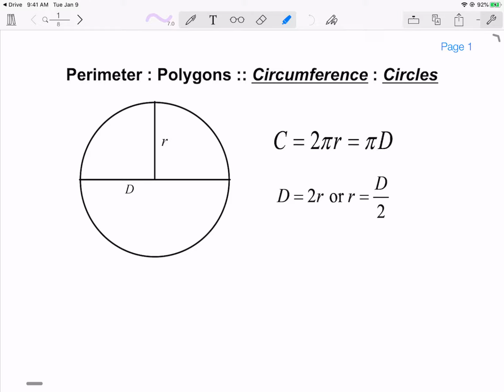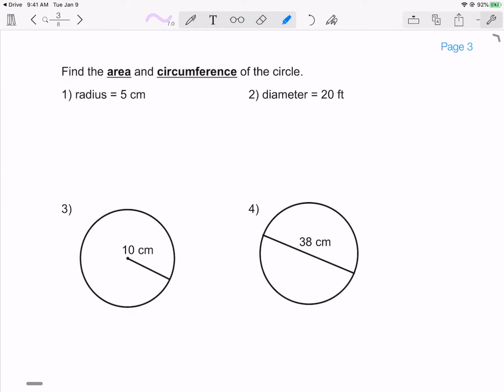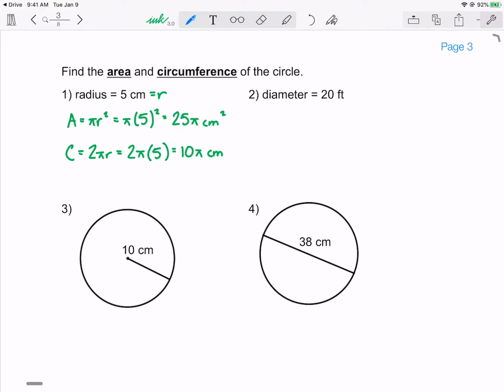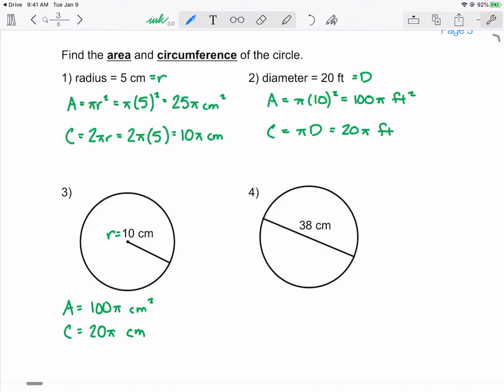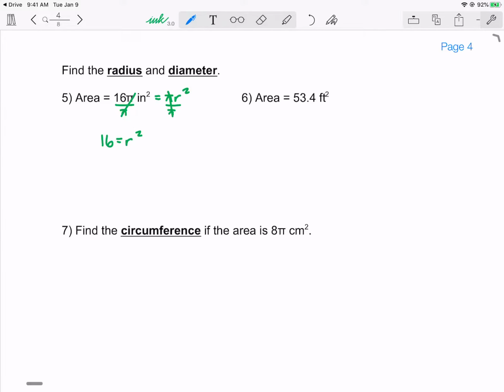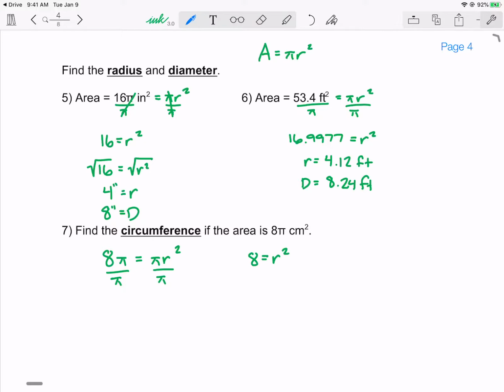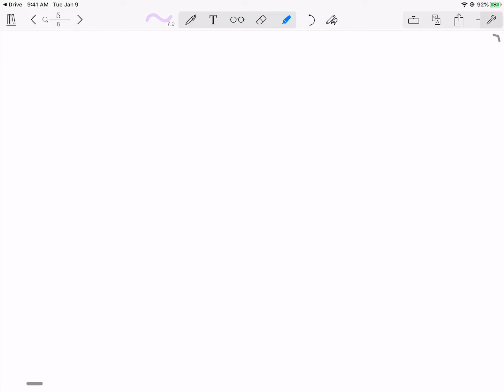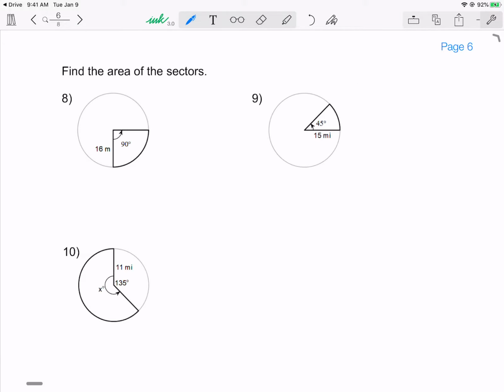Area of Circles and Sectors, Circumference of Circles, and Length of Arcs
Formulae and equations for finding the area and circumference of circles, area of sectors, and length of arcs; examples working backward from area to find the radius, diameter, and circumference.

0:00:00 - Equation for perimeter of a circle
0:01:00 - Equation for area of a circle
0:01:32 - Examples finding area and circumference of a circle given radius and diameter
0:04:55 - Examples finding radius, diameter, and circumference given area
0:08:10 - Equation for area of a sector of a circle
0:09:15 - Examples finding the area of a sector of a circle
0:13:05 - Equation for length of an arc of a circle
0:13:41 - Examples finding the length of an arc of a circle